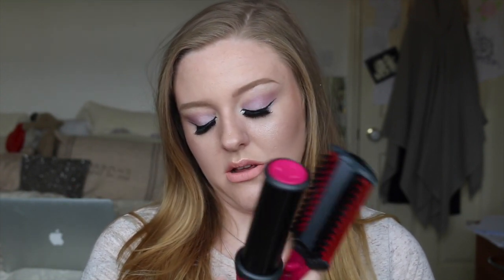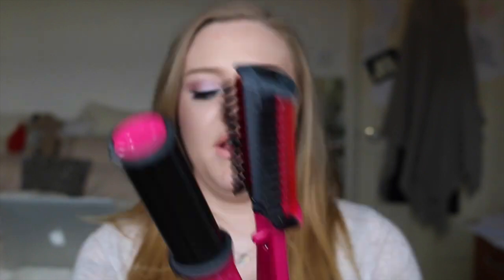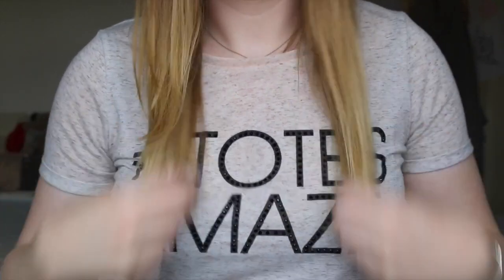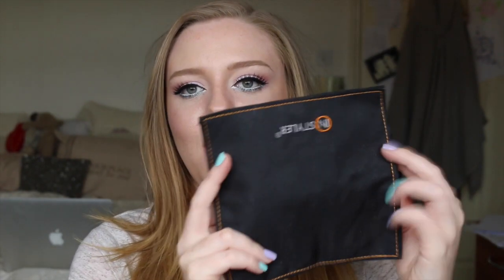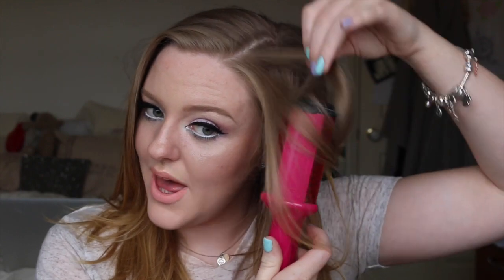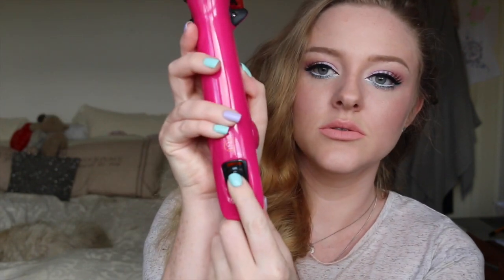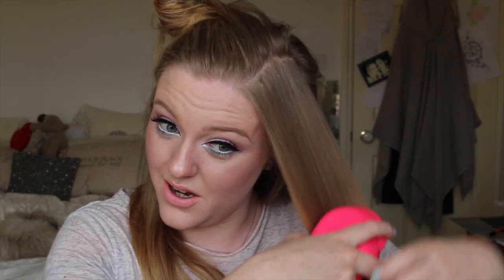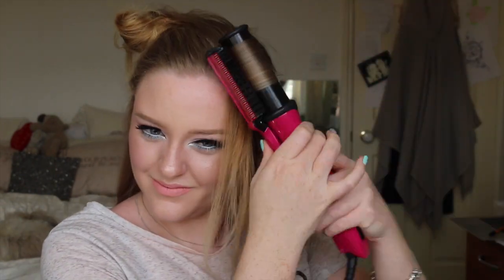Instyler Review & Demo ♡ Hairstlye Tutorial | LulaBella11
REMEMEBER TO WATCH IN HD!!!

♡► Hey everyone, so sorry that this information is late today, its been a bit hectic :/ but enough excuses... Today I wanted to let you guys know about a product I have been using and LOVING just recently to style my hair... The Instyler has become a firm favourite in my life, and I ADORE it!! It is so easy and simple to use and style my hair, like a salon blow out... My hair is always silky soft and perfectly styled when I use this product, and I wanted to let you guys know about it, So I hope you enjoy this new video style of a Review and Demo... Louise xox

♡► Check out the accompany blogpost with a full list of all my products used,

♡► PRODUCTS MENTIONED/USED:
♡ Instyler Titanium Hairstyling System with 32mm with Rotating Barrel - Pink
♡ Tangle Teaser - Pink
♡ VO5 Heat Protect Styling Spray
♡ TRESemmè Salon Smooth Serum

♡… and last but not least good ol’ trusty fingers :D

♡► YAY you’ve made it all the way through my description bar….